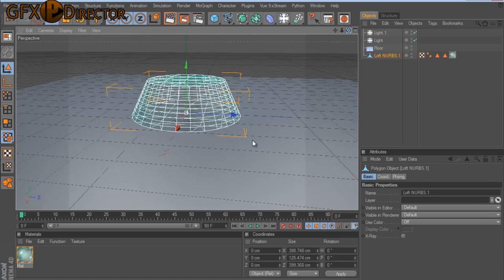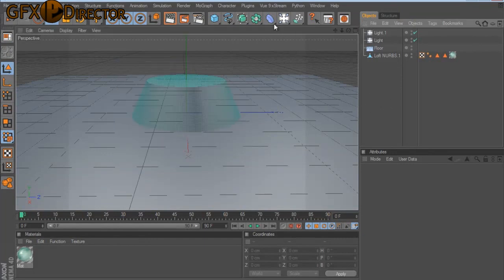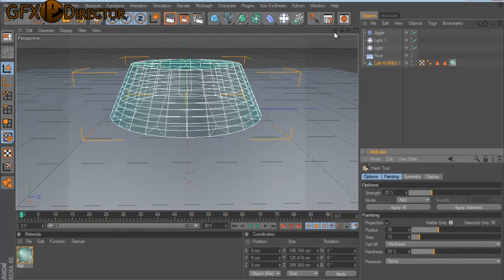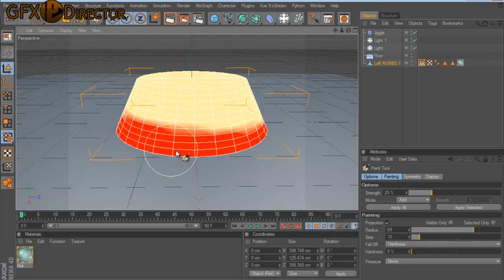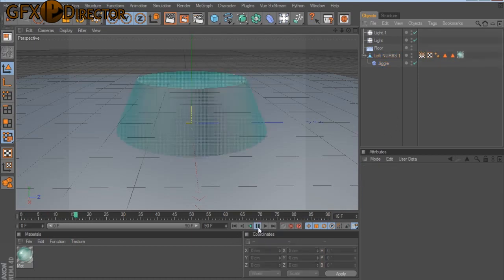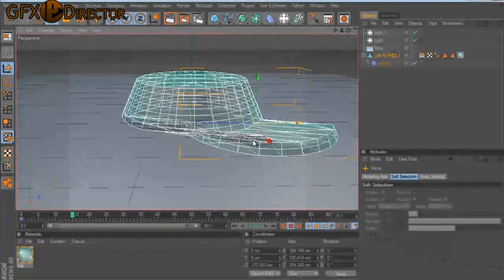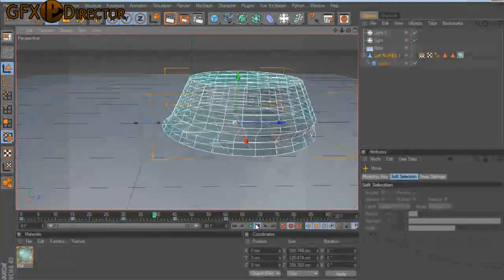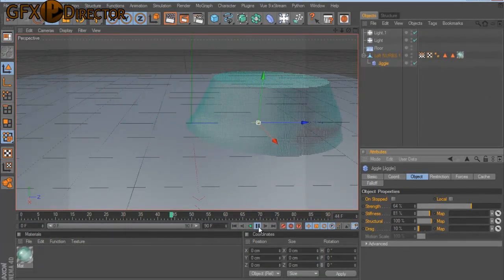Learning with Core Graphics - Cinema 4D Tutorial: Jiggle Deformer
Hey guys, It has been a while since I last made a tutorial video, so here we are. We are going to be talking about the jiggle deformer in Cinema 4D